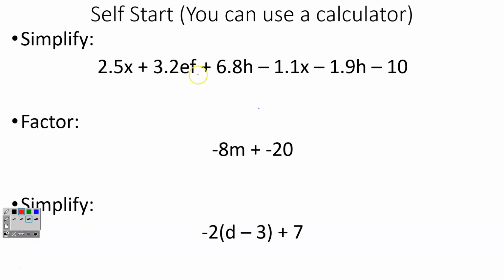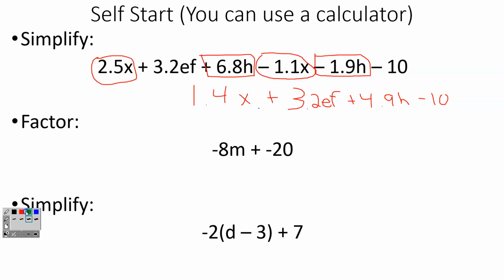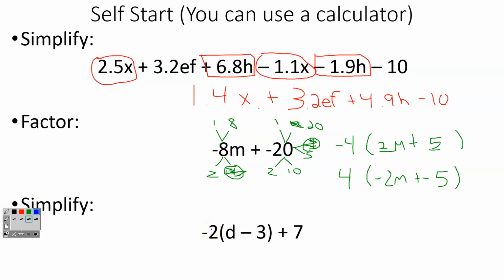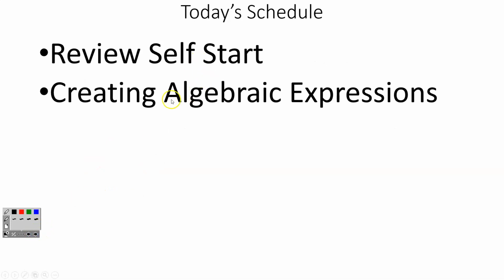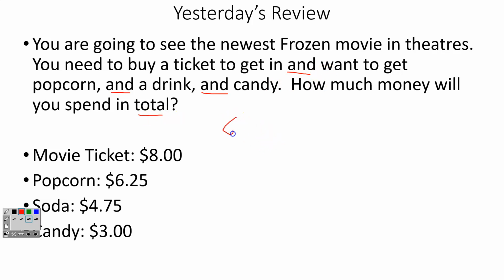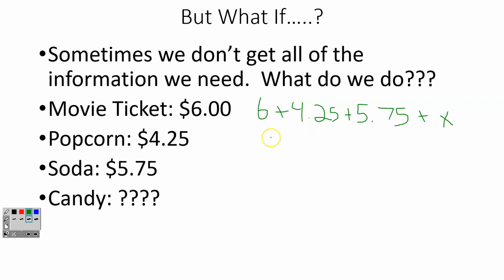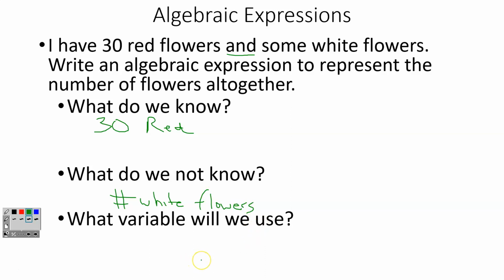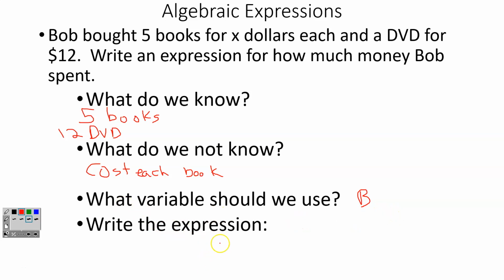Oct 7 Real Life Algebraic Expressions